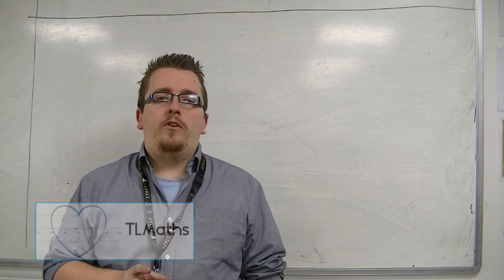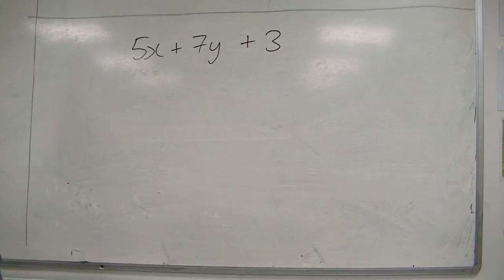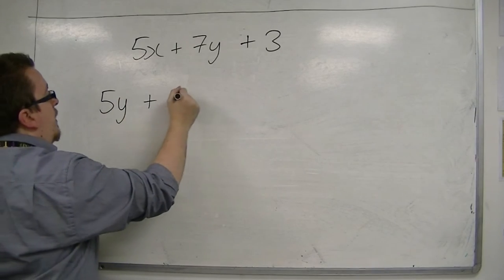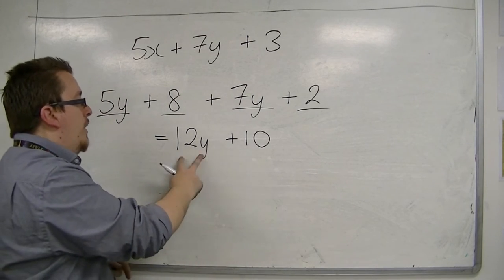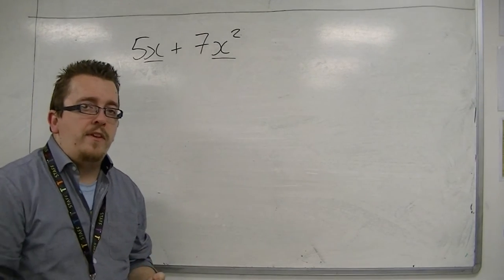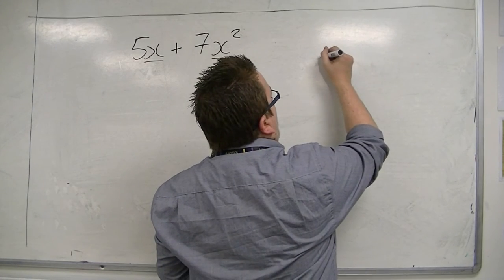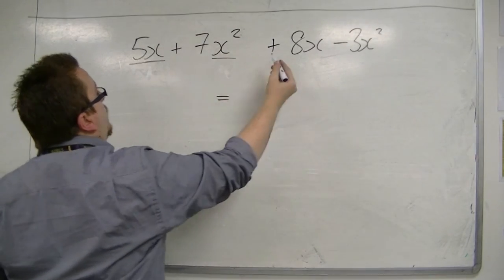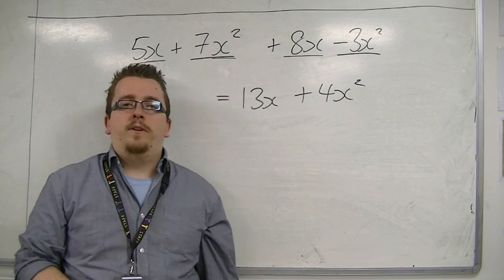GCSE Maths from Scratch 13.02c Important notes on Collecting Like Terms